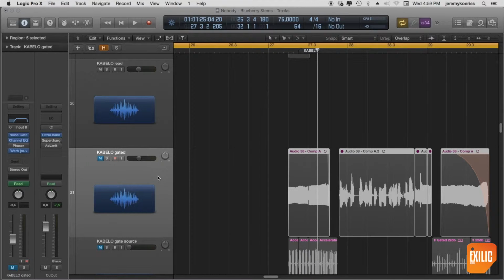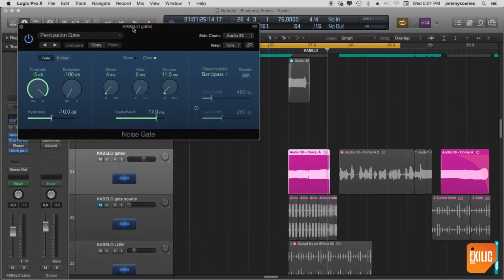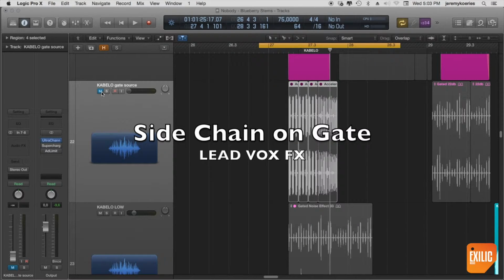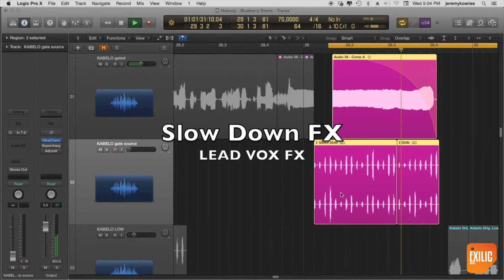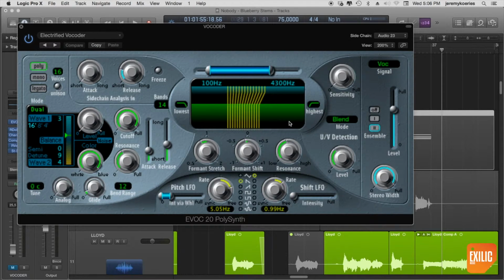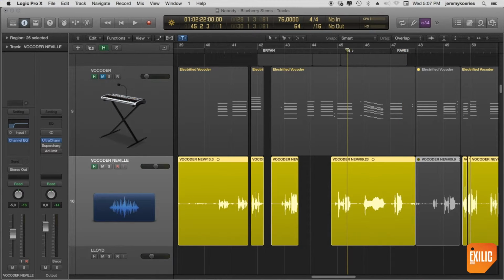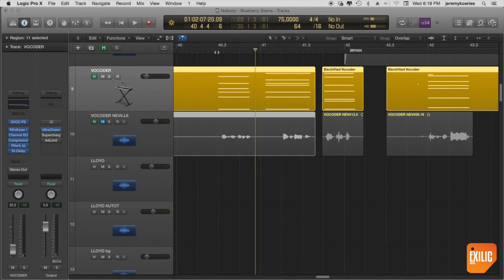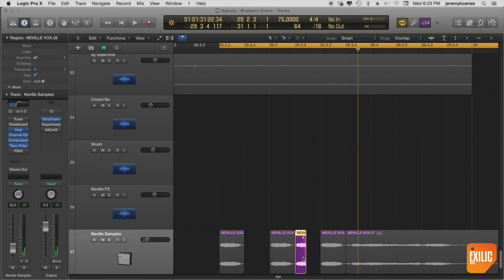UNPACK THE TRACK Episode 3: Neville D - Nobody Like Jesus (JK Remix) , Part 3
Exilic Music presents UNPACK THE TRACK, where we go behind the scenes to check out the stems we used to put together one of our productions and/or mixes.

Episode 3: Neville D - Nobody Like Jesus (JK Remix) feat Kabelo, Lloyd Cele, C-Jay, Brian Temba (Part 3). We unpack various FX used on the vocals of this track.

produced & mixed by JK for Exilic Music
Electric drums: Shadley Easthorpe
Mastered by Paris Zannos at Paris Studios